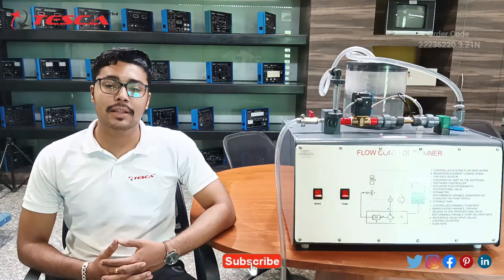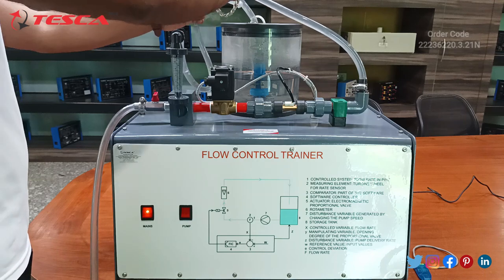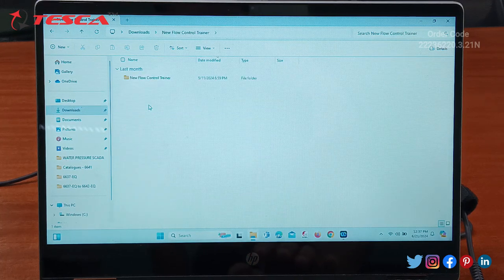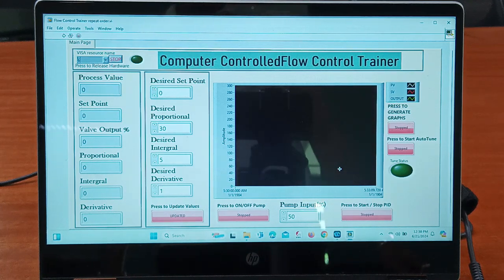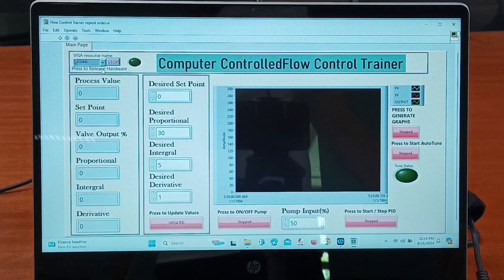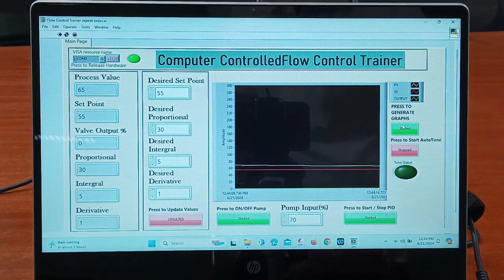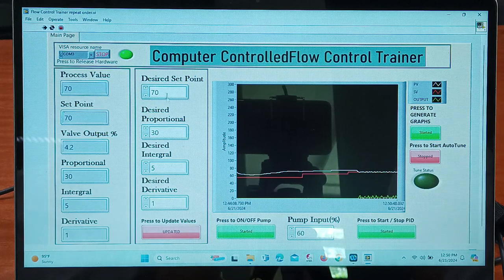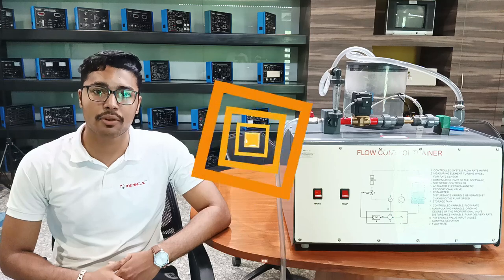Flow Control Trainer | Process Control Trainers || Tesca22236220.3.21N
Flow Control Trainer is useful training/didactic equipment for learning concepts of Flow Control Trainer.

In this video, we described Flow Control Trainer.